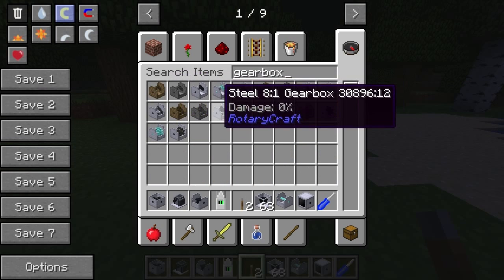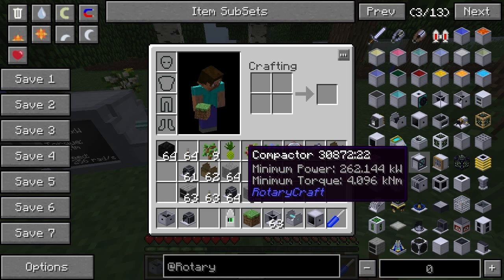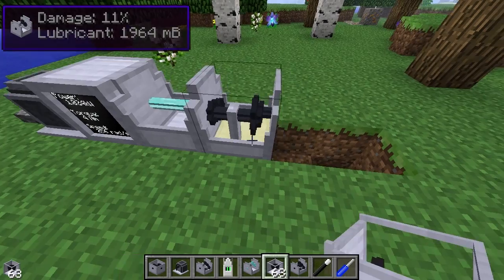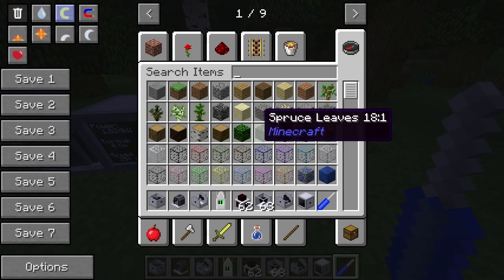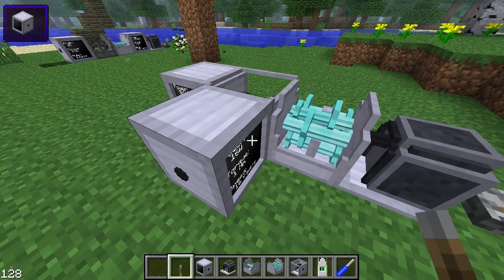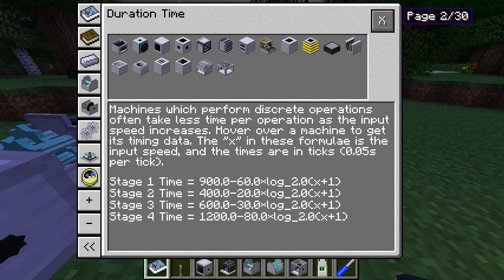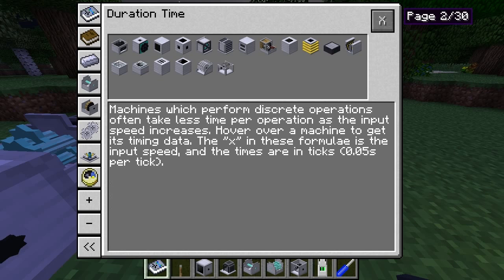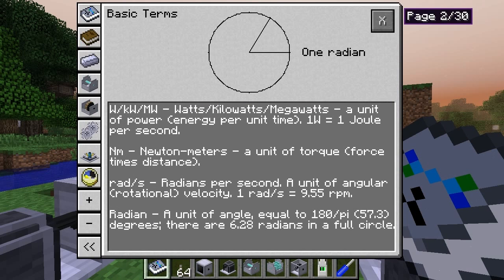RotaryCraft Feed the Beast Part 7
In this episode I begin to use gearboxes.